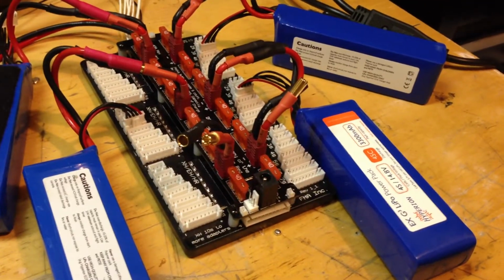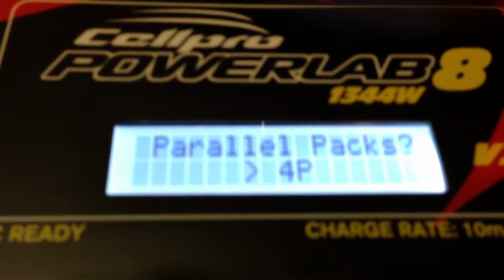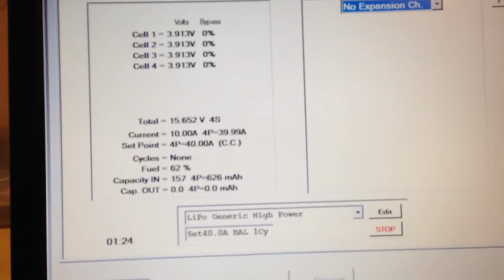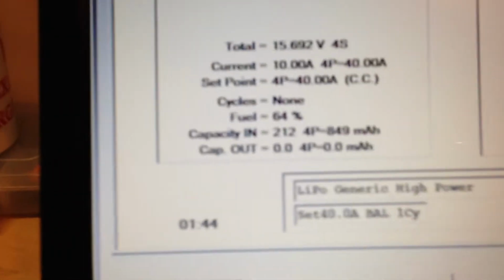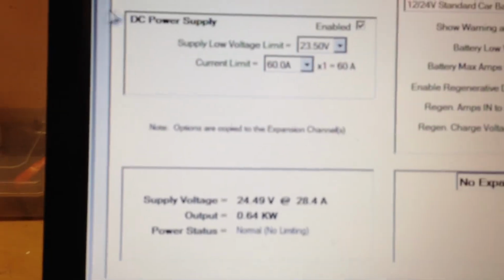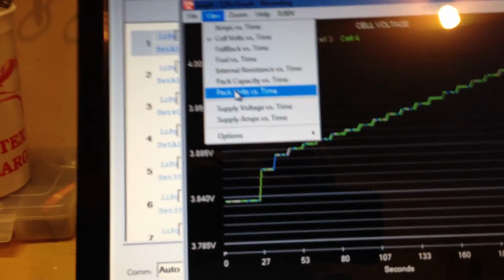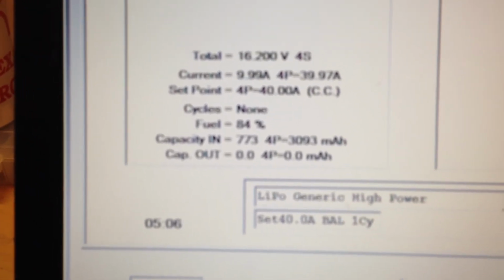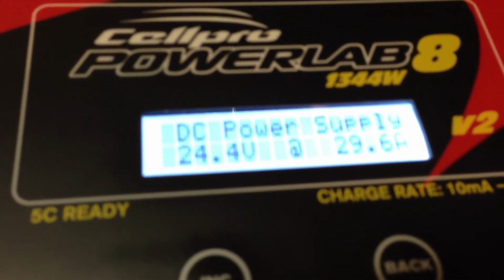Revoelectrix Charger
Showing my new charger